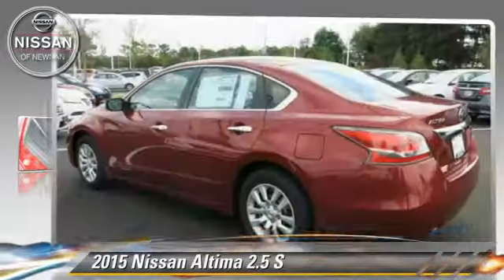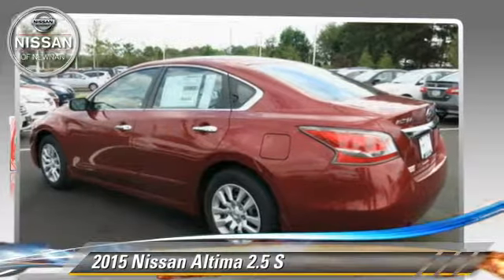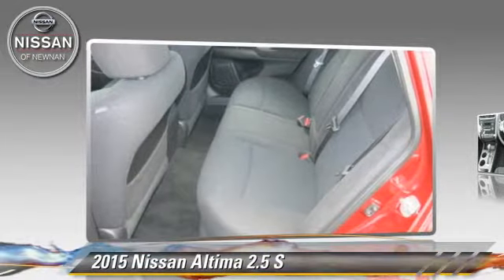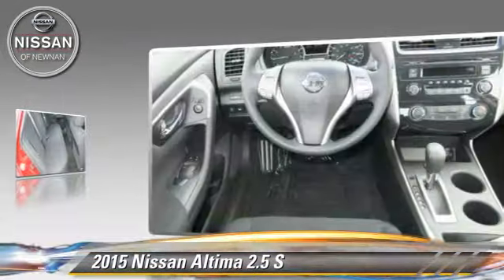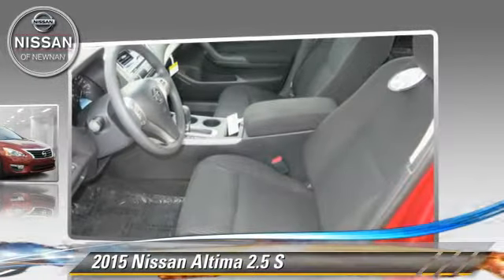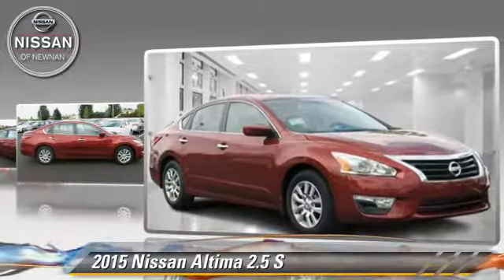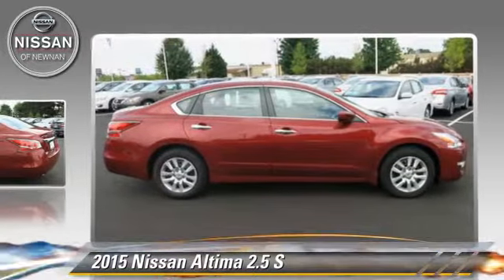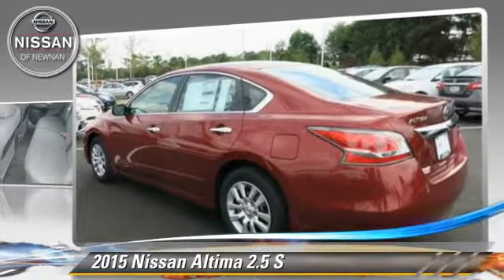2015 Nissan Altima Newnan GA C102427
2015 Nissan Altima

Looking for the right car? Today could be your lucky day. With 2 miles, this Cayenne Red, 2015 Nissan Altima equipped with Automatic transmission could be yours. Request more information and set up a test drive right away.